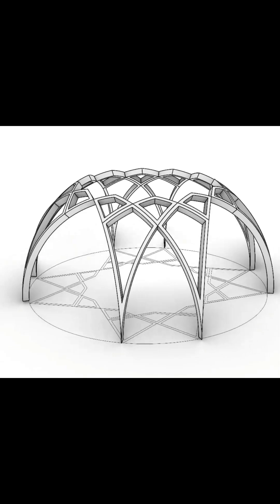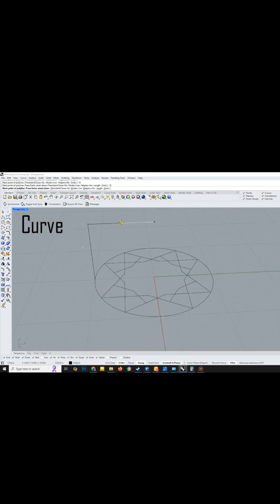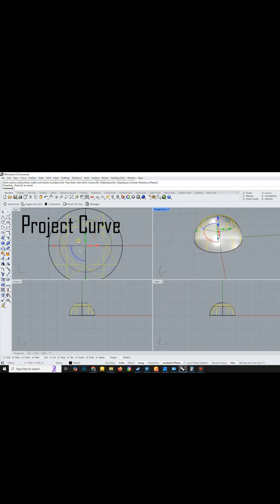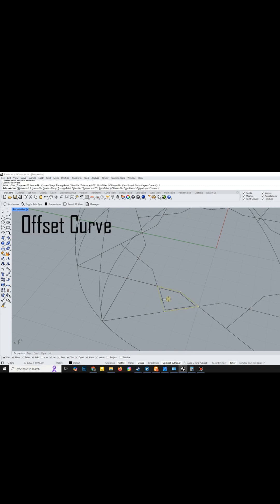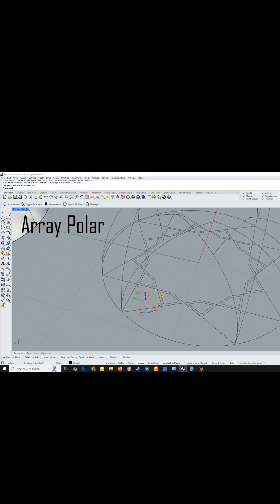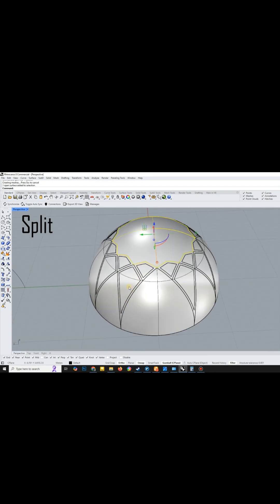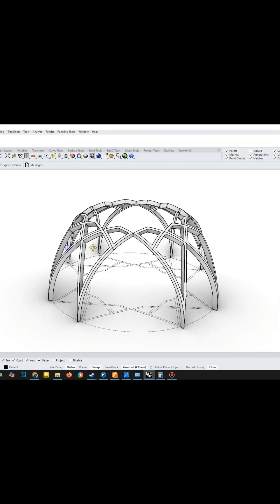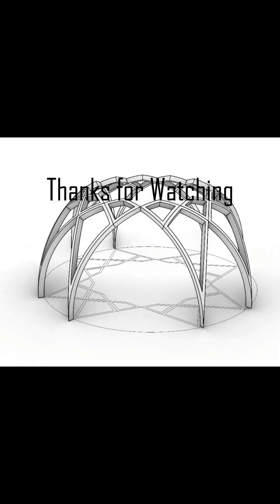Geometric Design in Rhino 3D - Project Curve + Split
Learn to create stunning geometric structures in Rhino 3D quickly and efficiently! This short and focused tutorial will guide you through the process step by step. Perfect for beginners and pros alike. Watch now and elevate your 3D design skills!